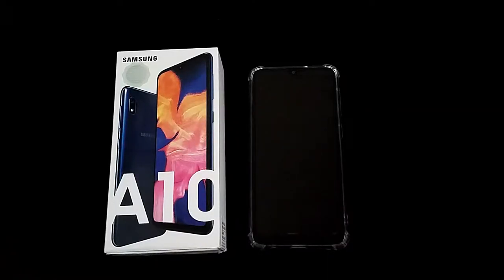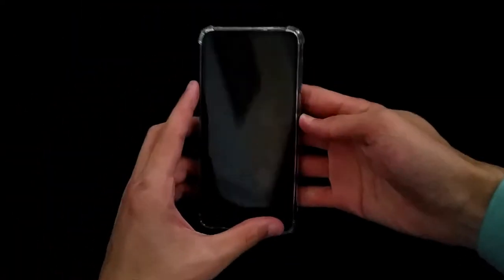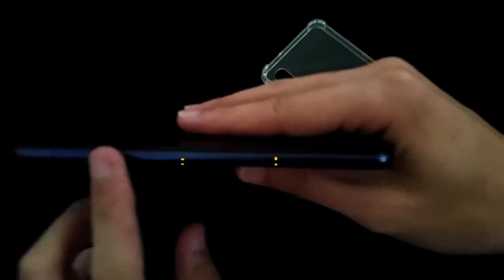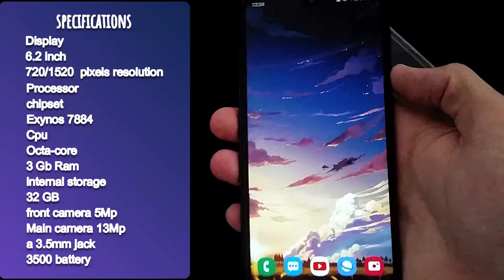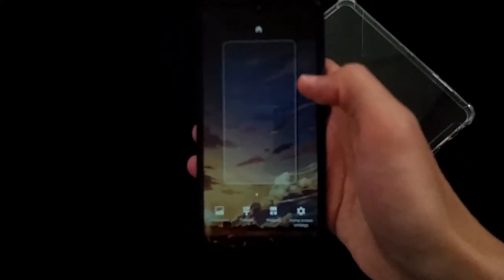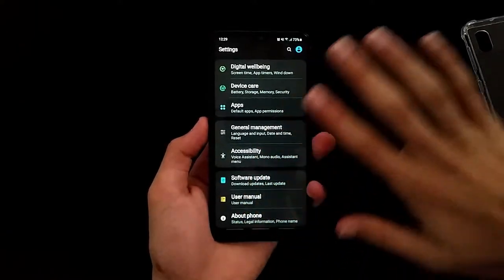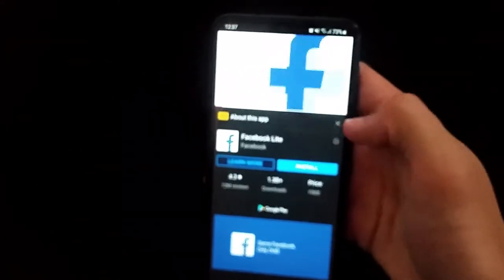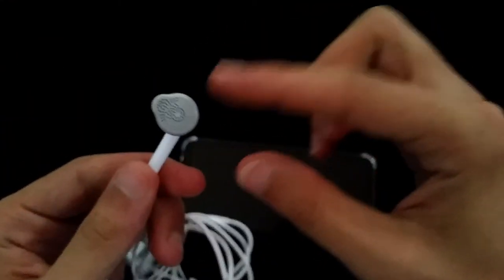samsung galaxy a 10 review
Description
Hi friends in this video I am going to review the Samsung galaxy a 10 2019 edition
I have mentioned some of the features that I like the most about this phone and also a few reasons why I I have complains about this phone

if this video was helpful to you then give it a big thumbs up

Music credit
Uplifting and inspiring by AShamaluevMusic